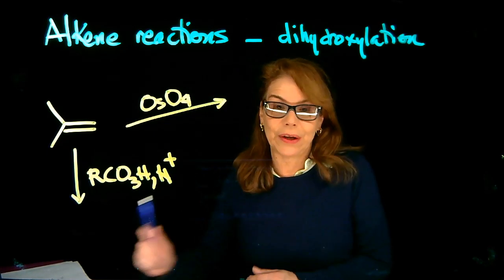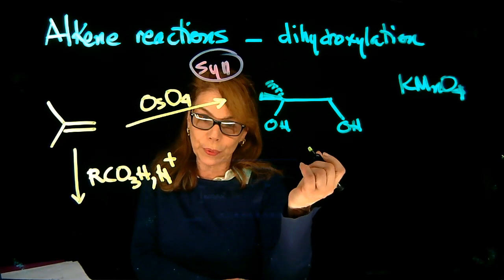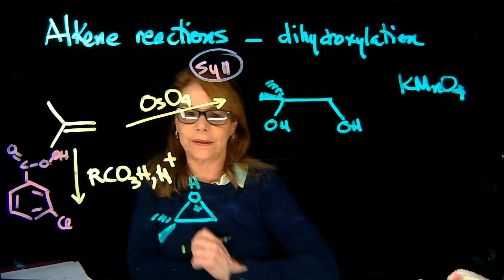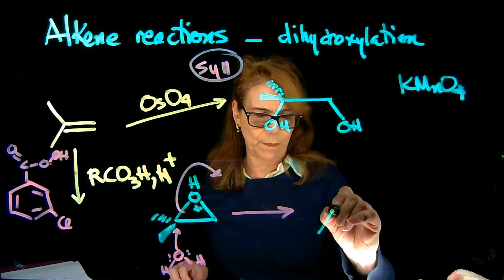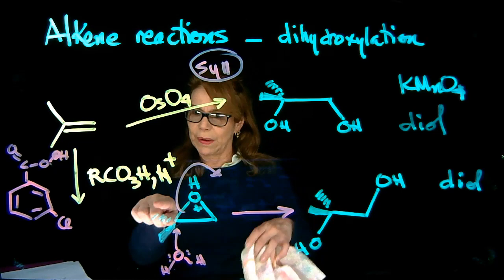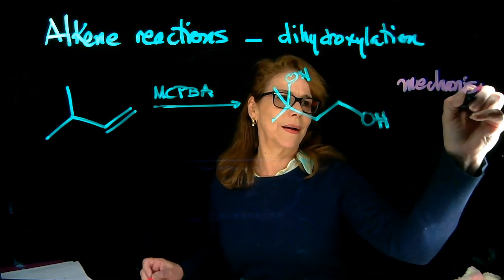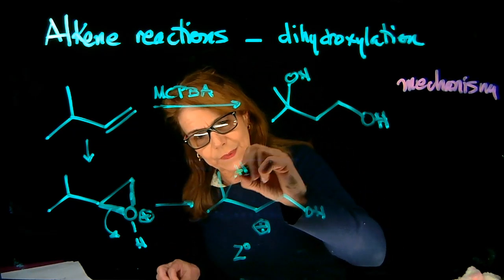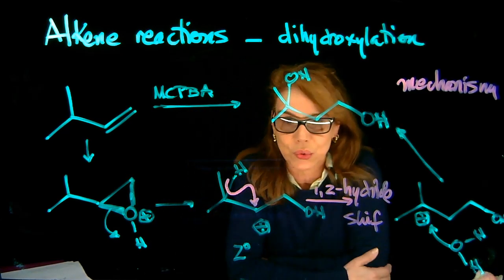alkene dihydroxylation- Dr. Tania CS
Alkene dihydroxylation. Reagents. Predicting products.